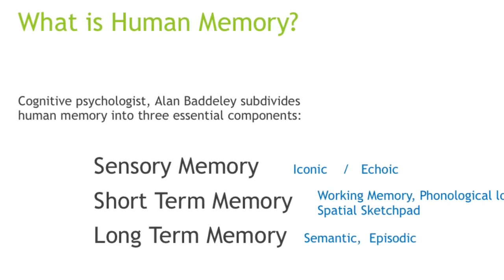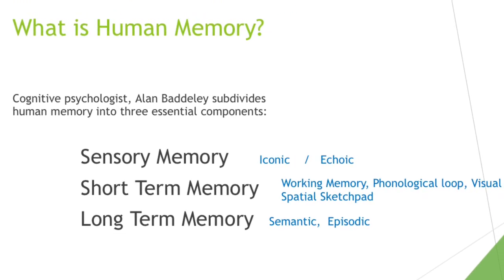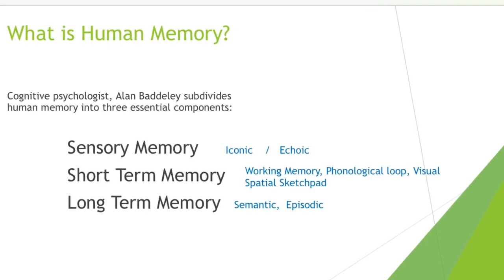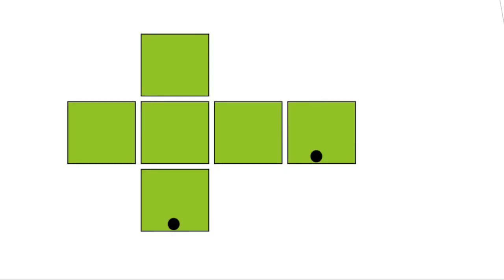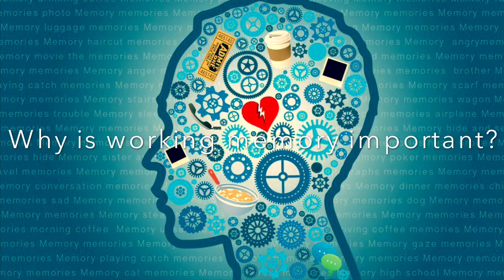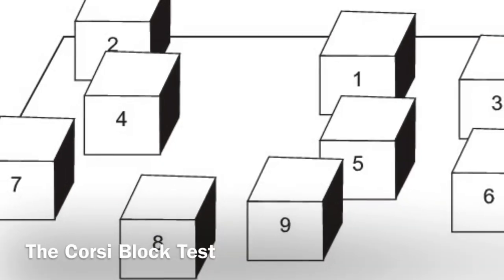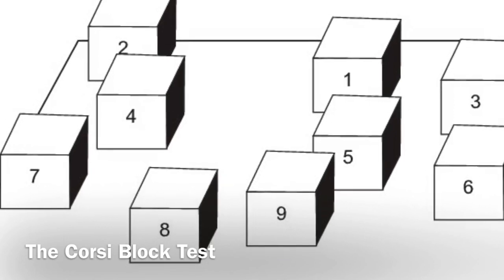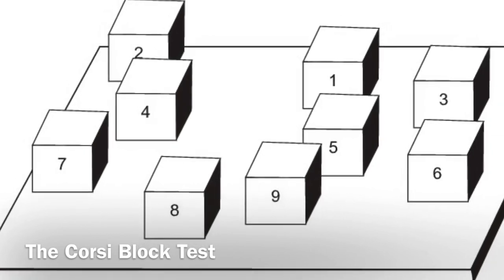A Teacher’s Guide to Working Memory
A guide to Working Memory for teachers developed for students at Nottingham Trent University.  This video explores the difference between Short Term Memory and Working Memory and explains why it is important to consider in the classroom.